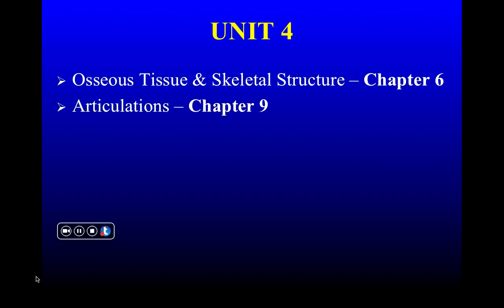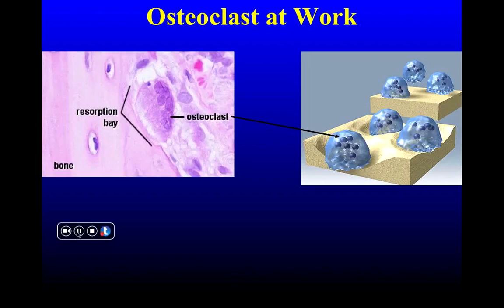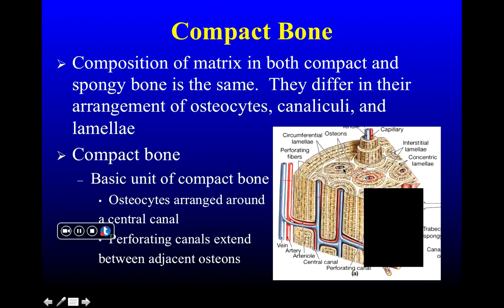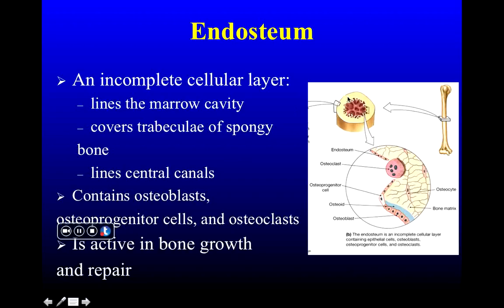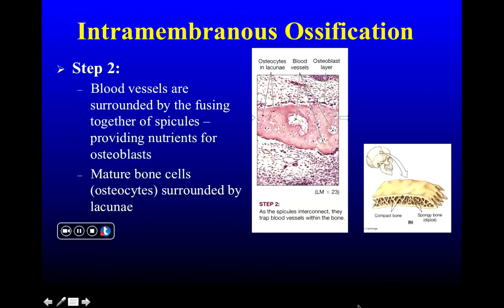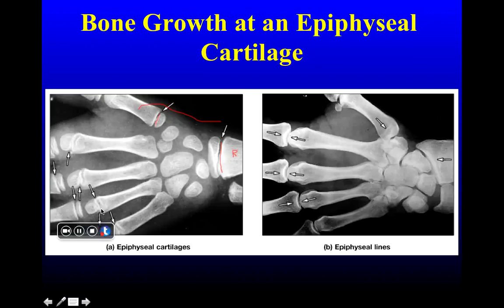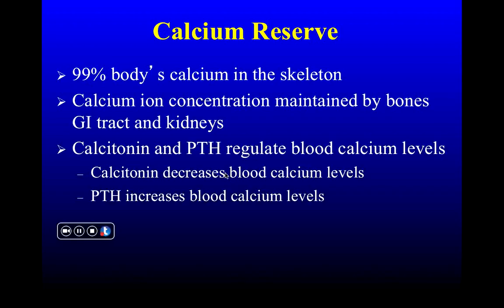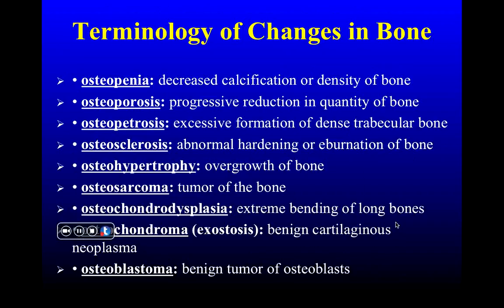Osseus Tissue and Formation